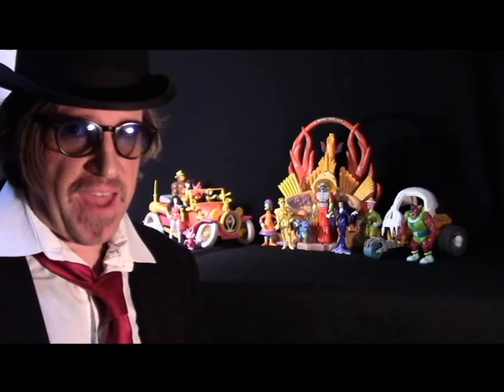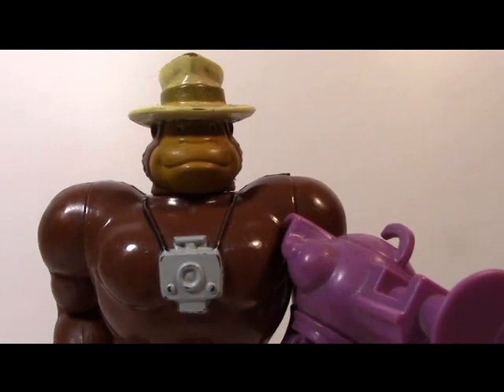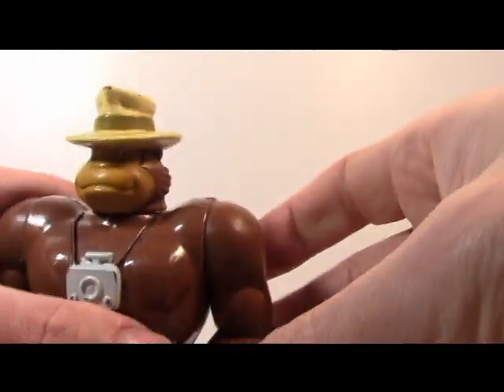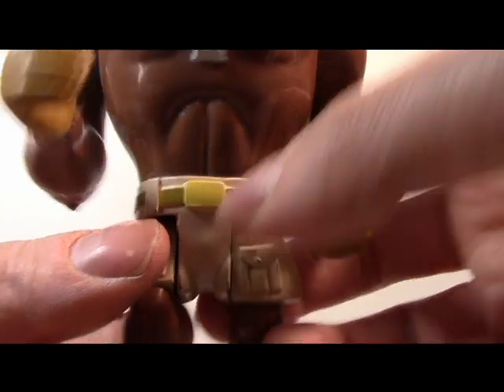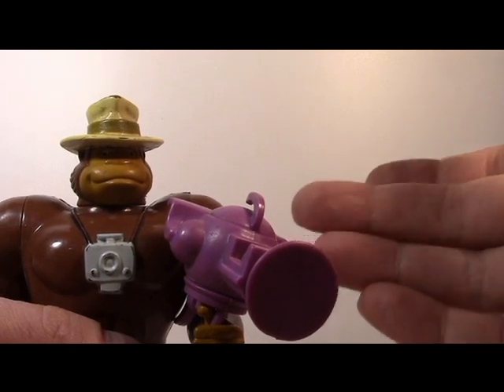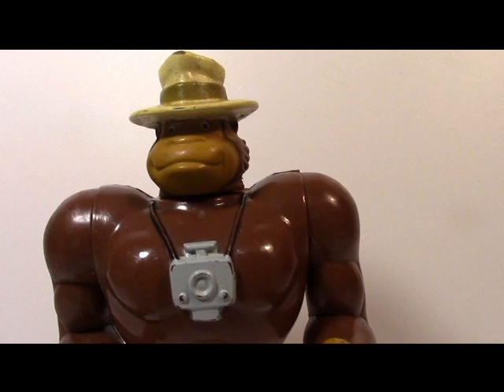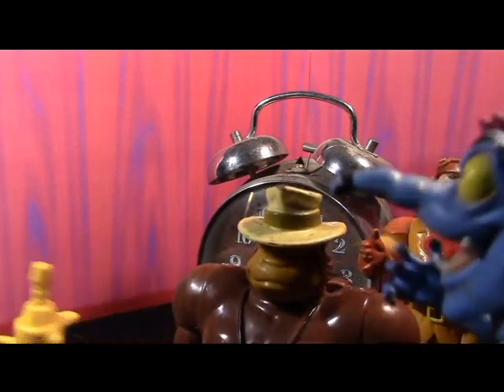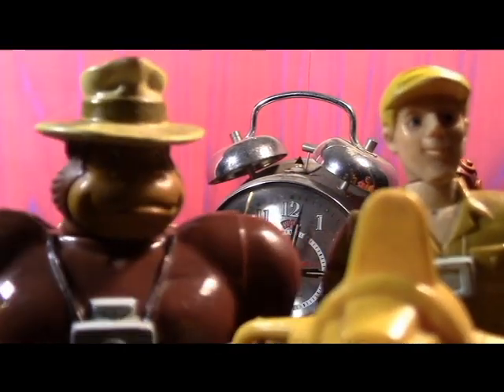Ghostbusters Toys Collection Filmation's Ghostbusters Tracy The Gorilla Figure Review